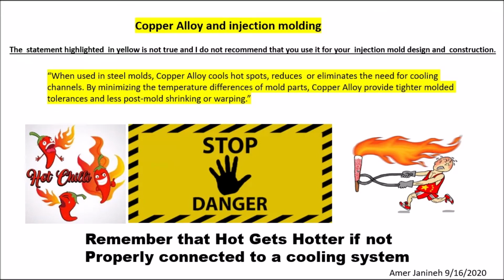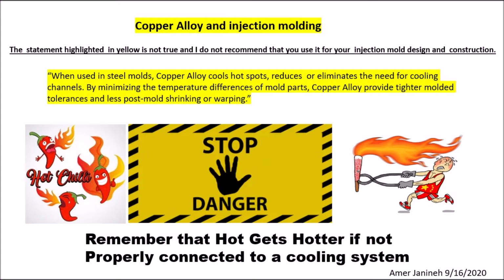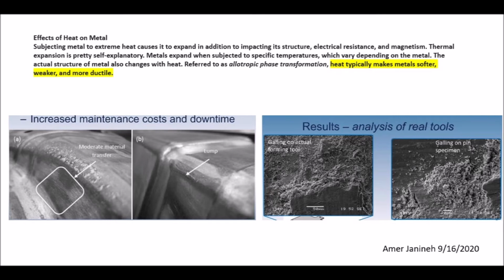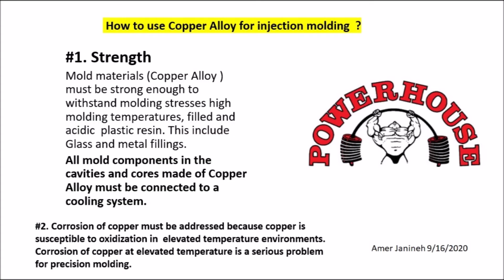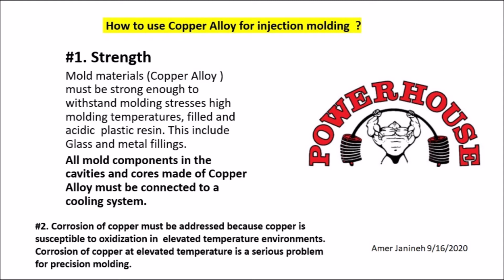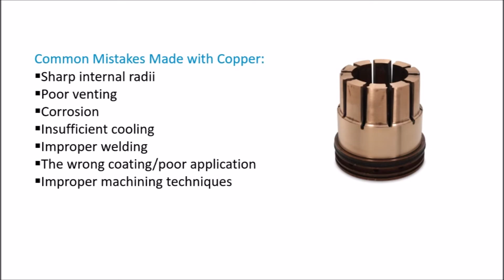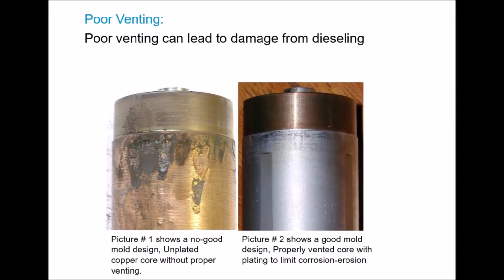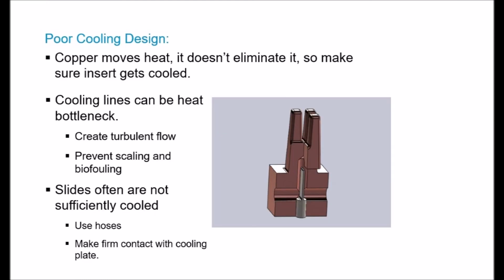How to use Copper Alloy for injection molding (Amer Janineh)